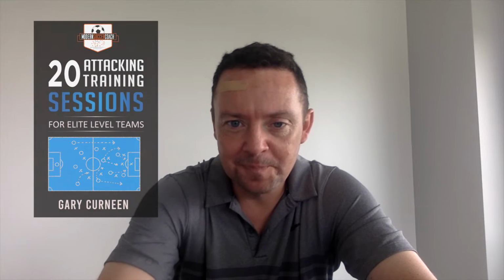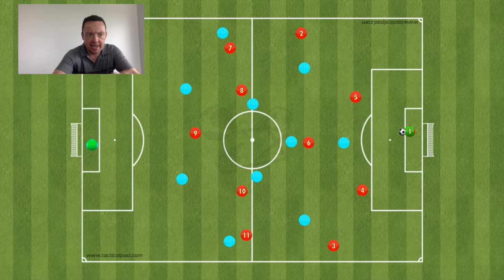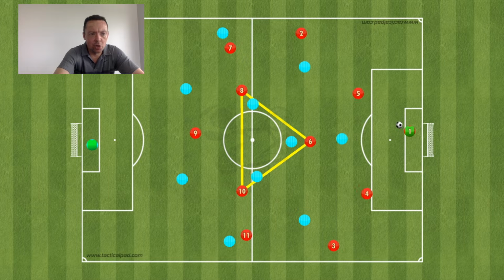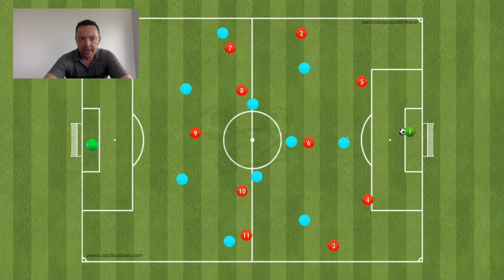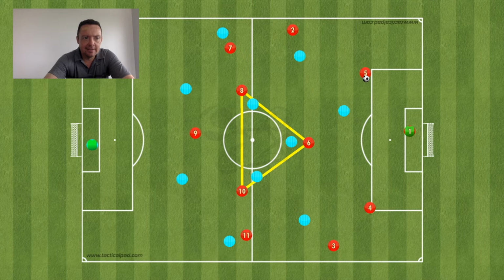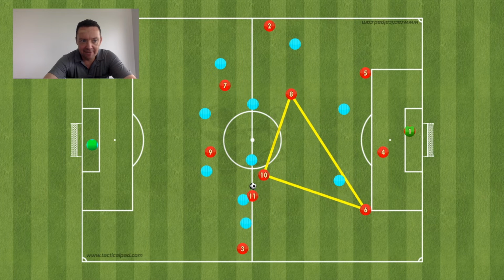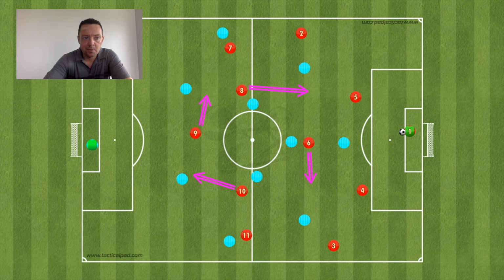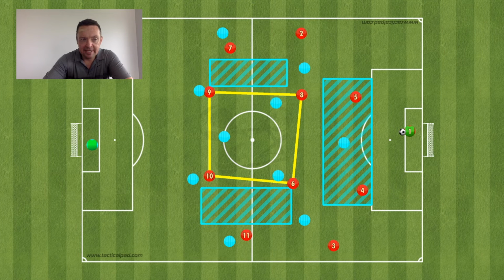Three Ways to Use Midfield Rotation in Build-Up